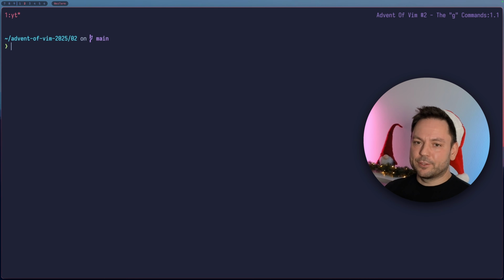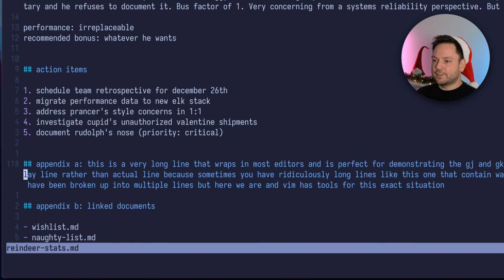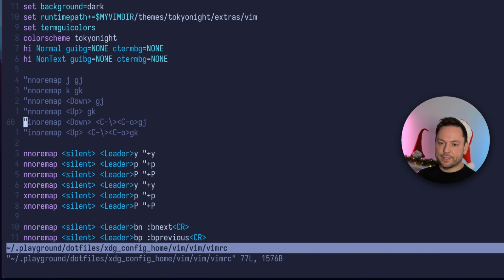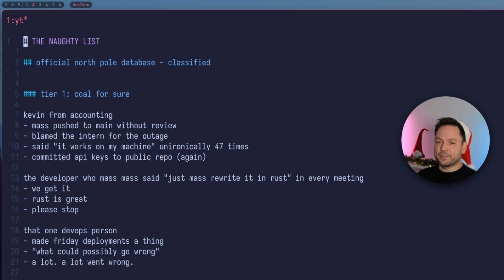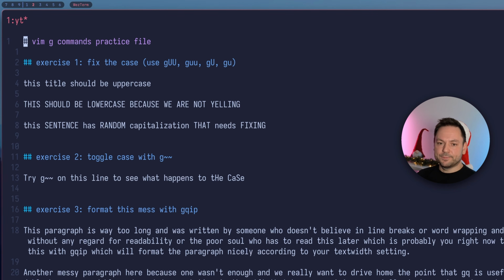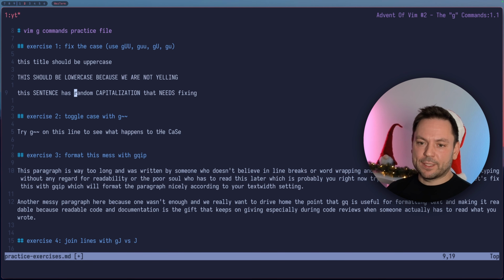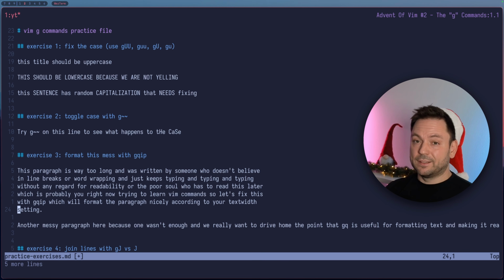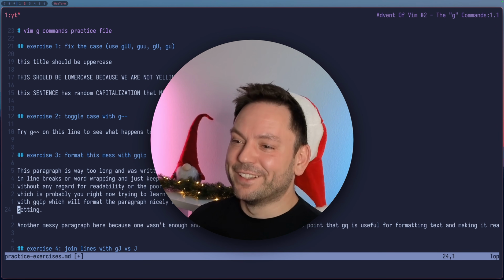Advent Of Vim 2 - The "g" Commands Part 1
We cover a few of the "g" commands in the second video of the "Advent Of Vim 2025" series. Come along for the ride!

*Timestamps*
00:00 Intro
00:22 Simply open a file
00:52 g, G and 25G
01:11 gj and gk
02:39 g0 and g$
03:09 gU and gu
04:12 g~
05:03 Spread the holiday spirit!
05:18 gq
06:35 A seriously important reminder
07:06 A Look into the future